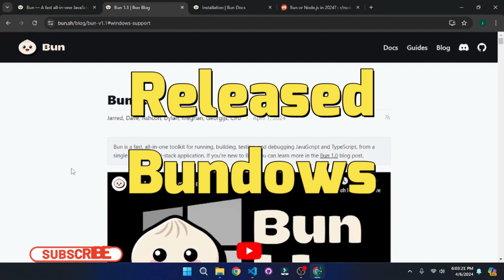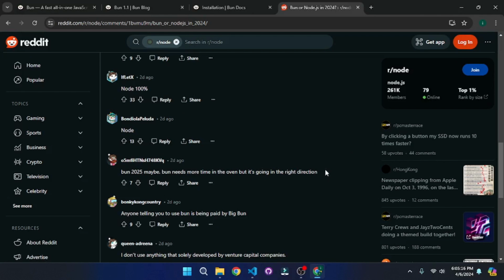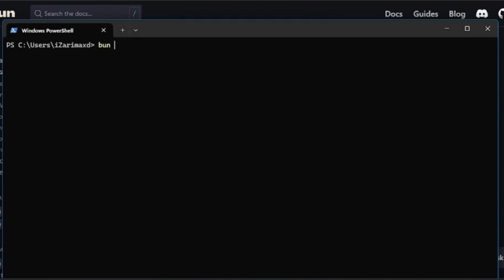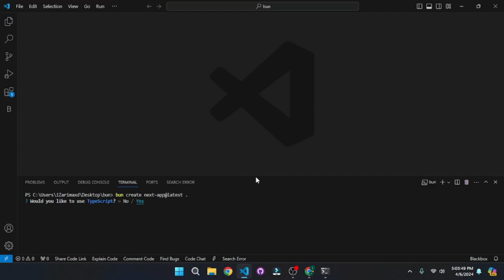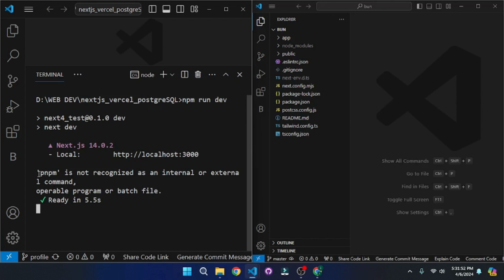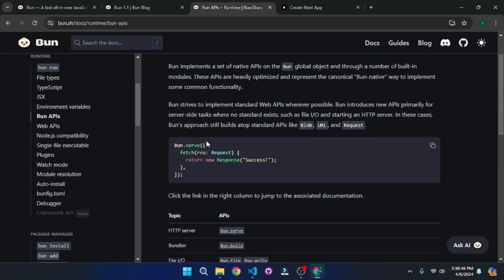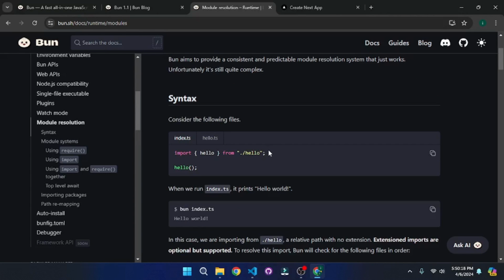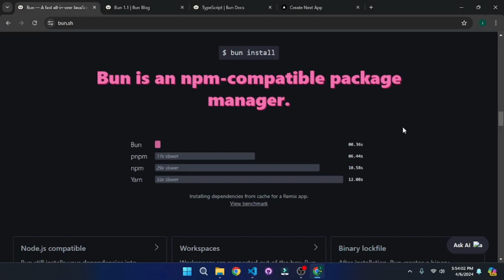Bun 1.1 is Finally Here 🔥🔥 Super fast on Windows!!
Amazing Bun 1.1 is here !! Bun is a fast, all-in-one toolkit for running, building, testing, and debugging JavaScript and TypeScript, from a single script to a full-stack application. You can now run Bun on Windows 10 and later! We will do a hands on lab to show you how the latest Bun runs on windows.